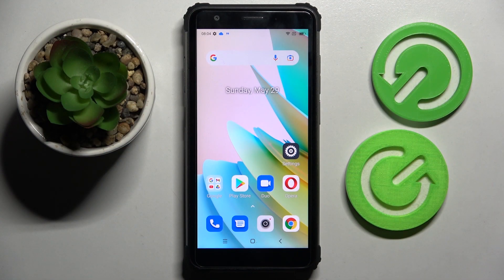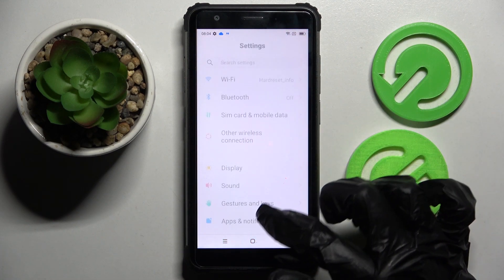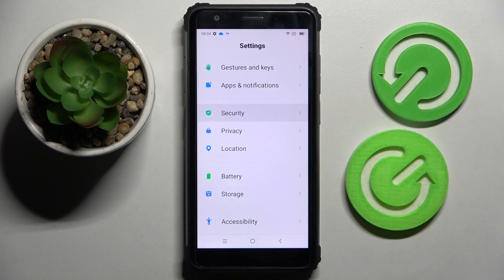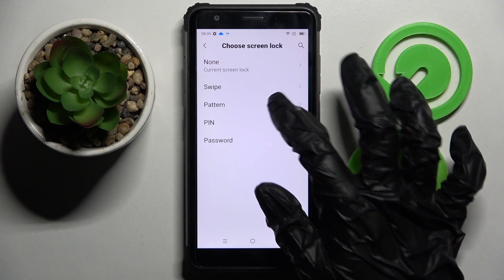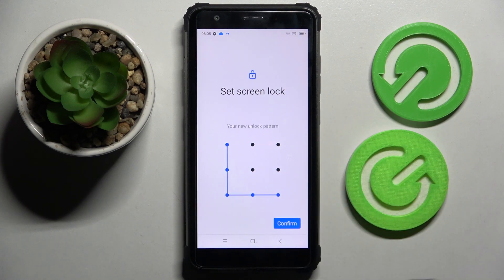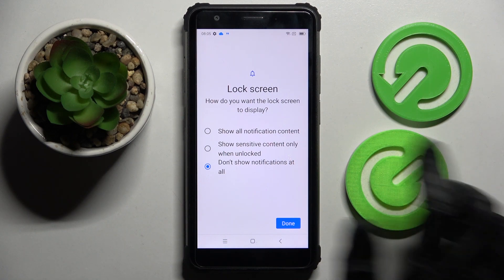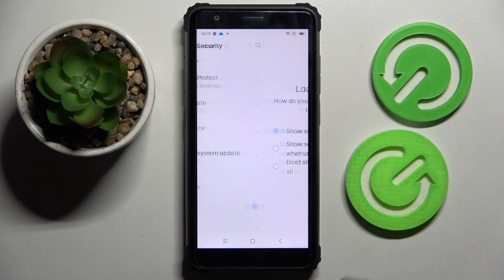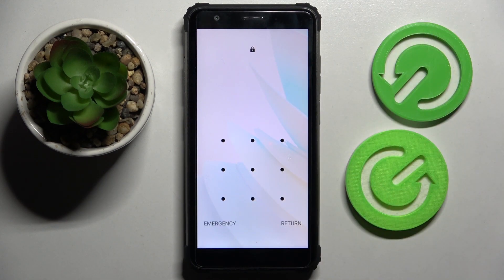How to Add Screen Lock on BLACKVIEW BV6600E - Choose Screen Lock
Find out more about Screen Lock on Blackview BV6600E:
Hi. In this short video, you will learn how to choose a Screen Lock in Blackview BV6600E. We will help you to find an appropriate menu and will show you all available screen lock methods such as Swipe, Pattern, PIN, and Password. If you want to know more about your Blackview BV6600E, visit our YouTube channel.

How to set a Screen Lock in Blackview BV6600E? How to remove the screen lock in Blackview BV6600E? How to change the screen lock method in Blackview BV6600E?